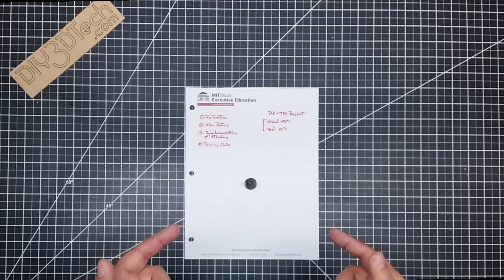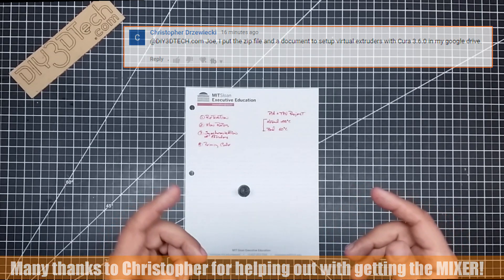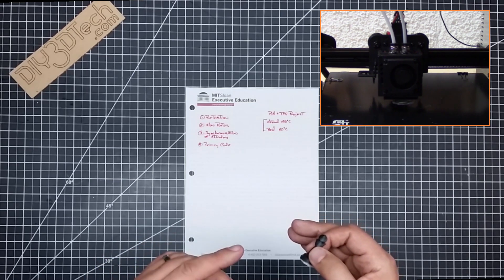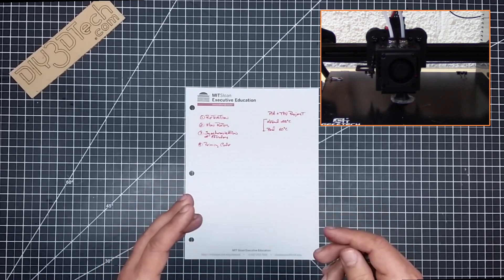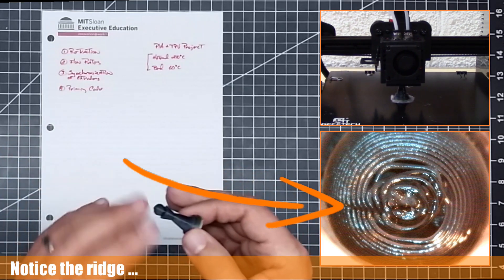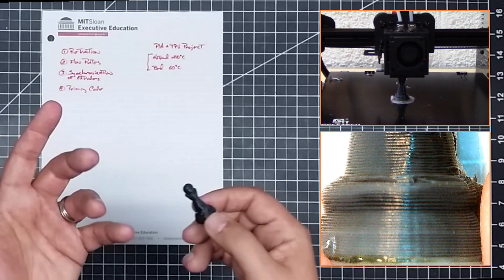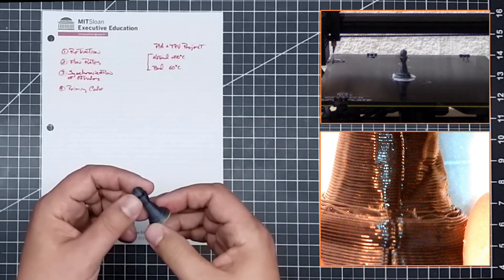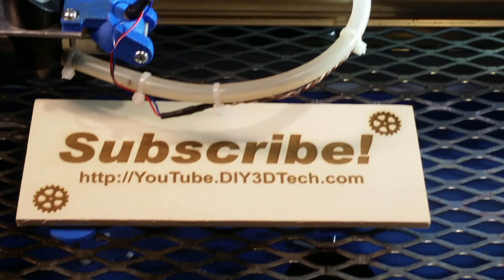GeeeTech A10M - Mixing PLA with TPU!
In this episode, we will be violating the Ghost Busters rule and mixing the streams!  Well at least the streams of PLA and TPU with the GearBest A10M (see more ) mixing printer!

To learn more about the GearBest GeeeTech A10M Mixing 3D printer, just

Filaments Used in this project:
Taulman BRIDGE Filament (Black)
Taulman BRIDGE Filament (White)
AmazonBasics PETG (Multi-Colors)
AmazonBasics ABS (Multi-Colors)
AmazonBasics PLA (Multi-Colors)
AmazonBasics TPU (Multi-Colors)
Fillamentum ASA Filament (White)
Gizmo Dorks HIPS Filament (Yellow)
SunTop Carbon Fiber Filament (Black)
Polymaker Polycarbonate (Transparent)
NOVAMAKER Filament (Wood)

Chess Pawn from book Beginner's Guide to 3D Printing [CHEP] can be found